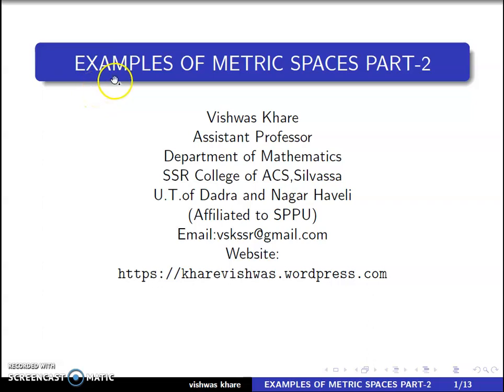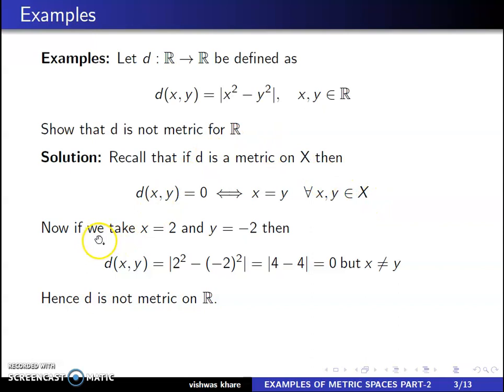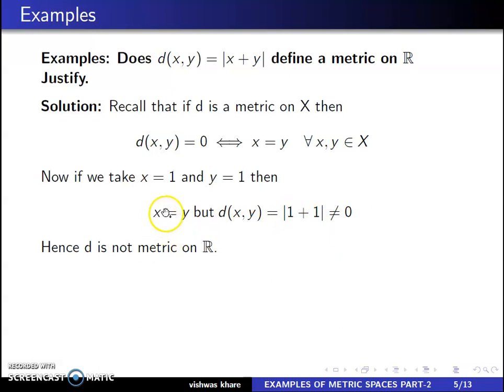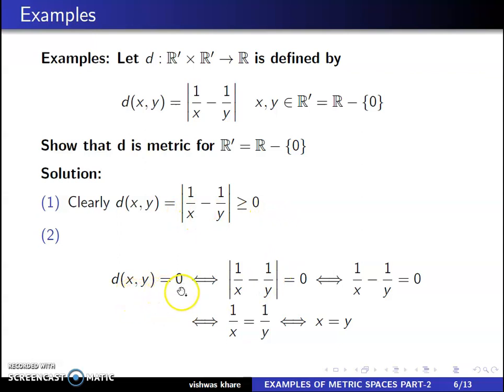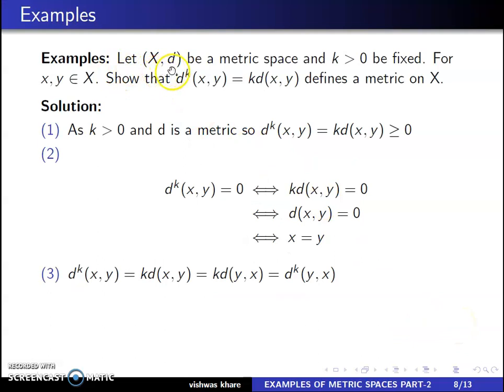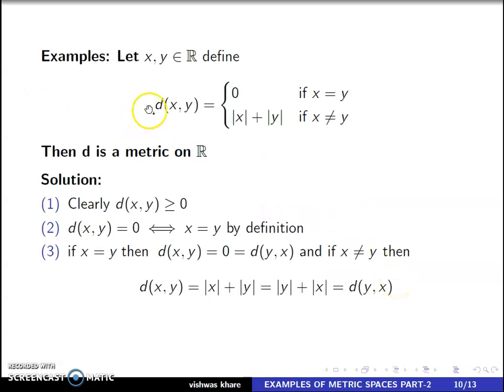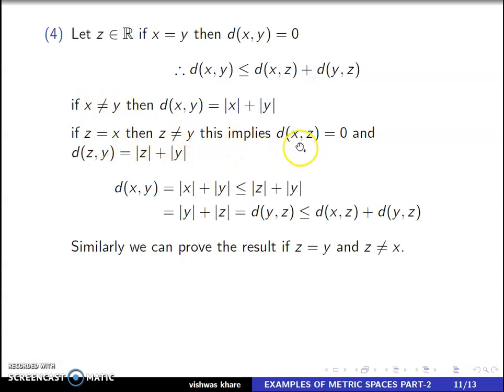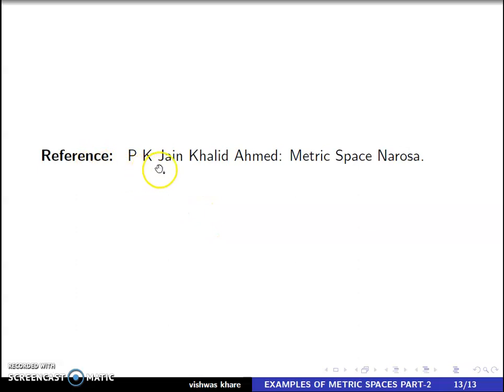METRIC SPACE EXAMPLES PART 2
This video is about examples of Metric space